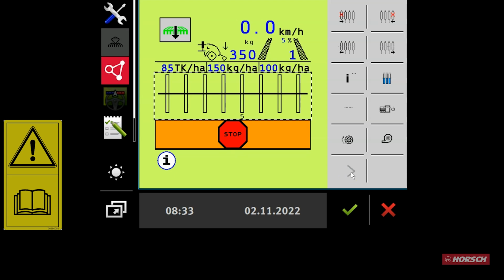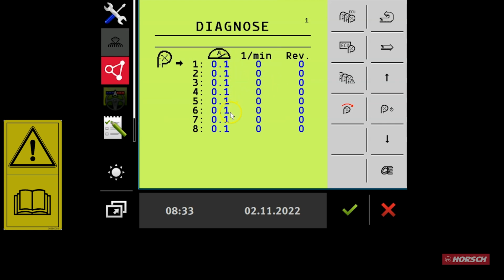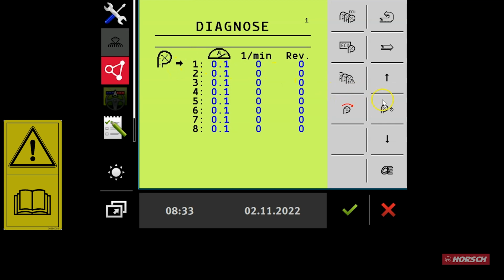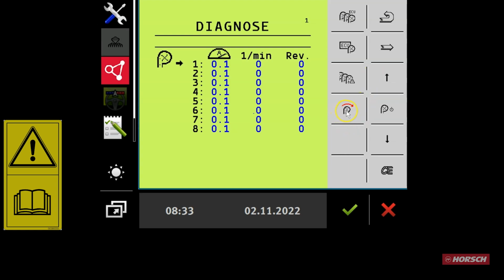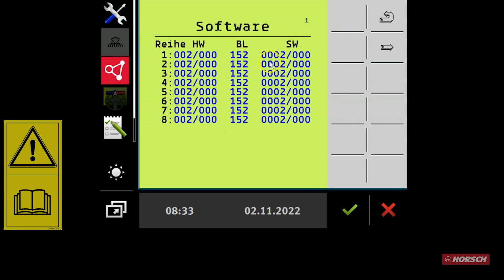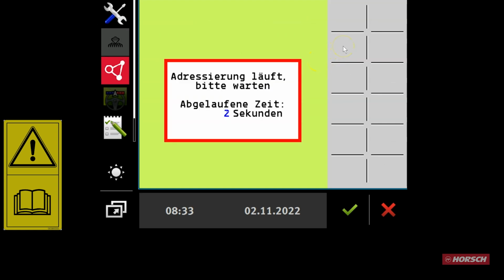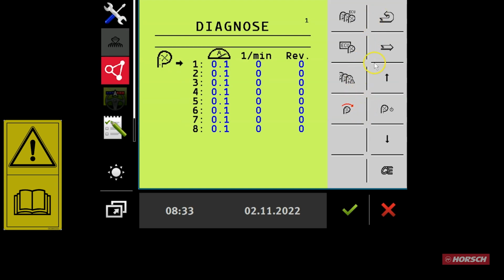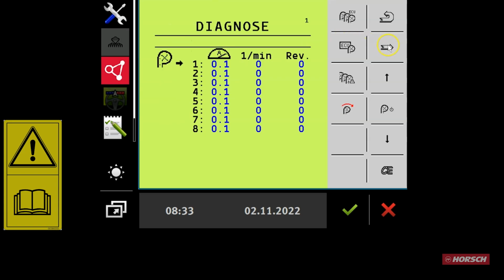HORSCH E-Manager Part 9: Diagnostics singulation unit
This video series explains the operation and functionalities of the HORSCH E-Manager.

In this video you will learn how to find your way around the diagnostics menu for the series computers of a HORSCH Maestro.

If you have any suggestions or ideas on what we should make video tutorials about, just write them in the comments.

0:00 Safety instructions and intro
0:08 The diagnostics menu
0:28 Overview of the series computers
1:07 Test running the singulation units
1:42 Running singulation units in reverse
1:59 Software versions, serial numbers and counters
2:14 Readdressing the series computers
2:31 Connection status of the series computers
2:55 General status of the singulation units
3:16 Credits

Terminal: HORSCH Touch 800
Software terminal: 02.30.06
Software E-Manager: 10.16.2